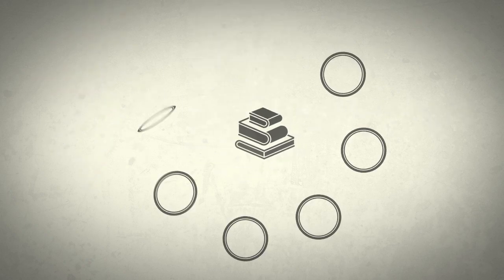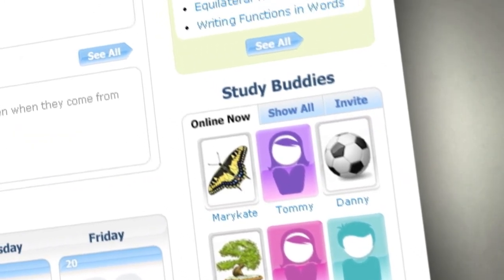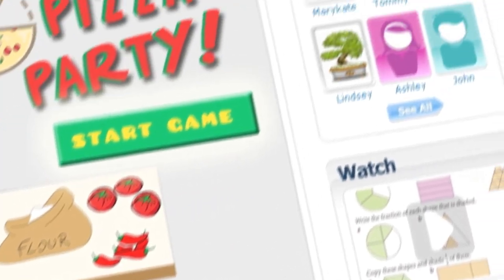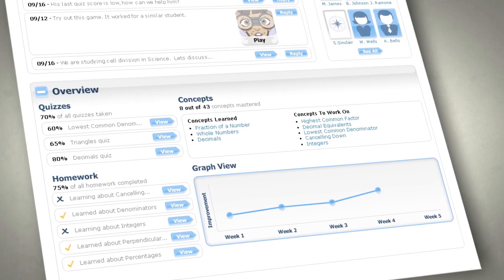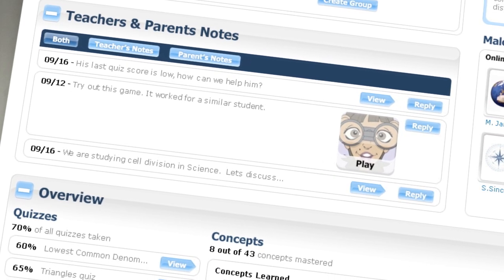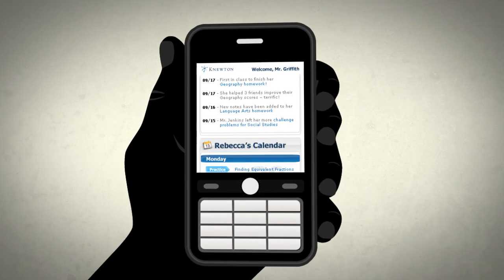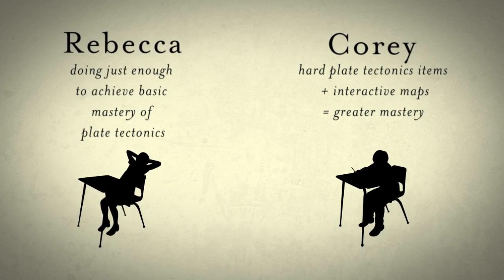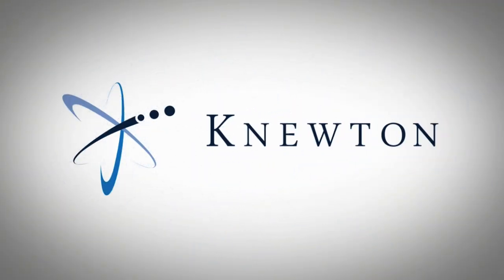Knewton Adaptive Learning Platform - Tutorial Video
to learn how Knewton's Adaptive Learning Platform brings personalized learning to students worldwide, every day.